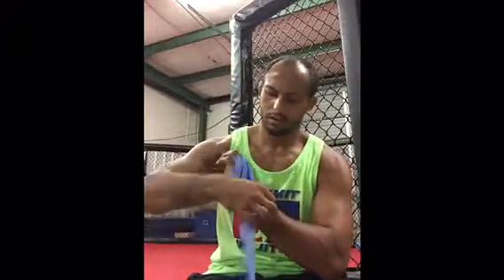Hand Wrapping with Jae McIntosh